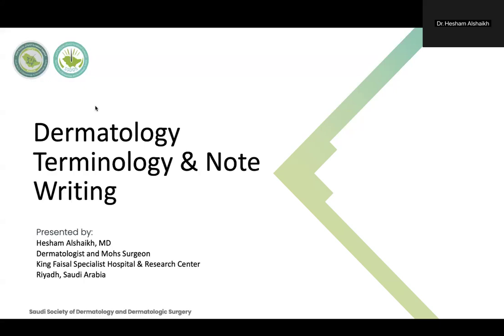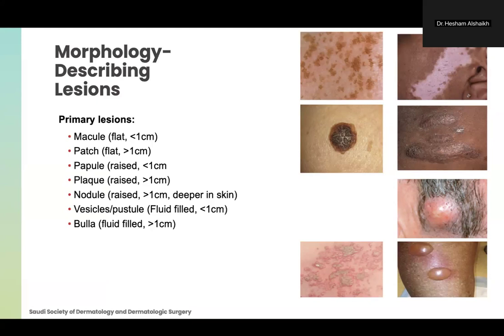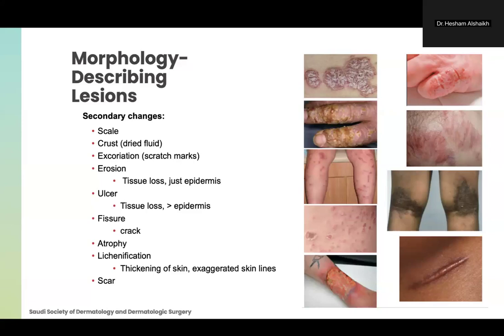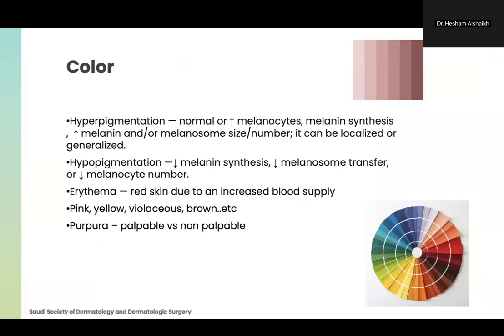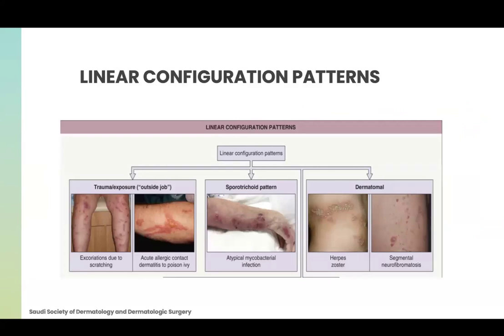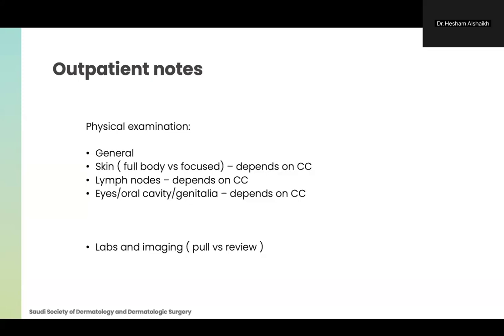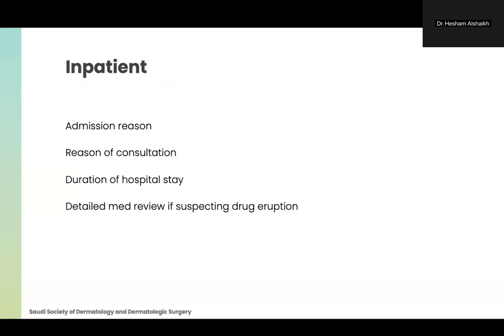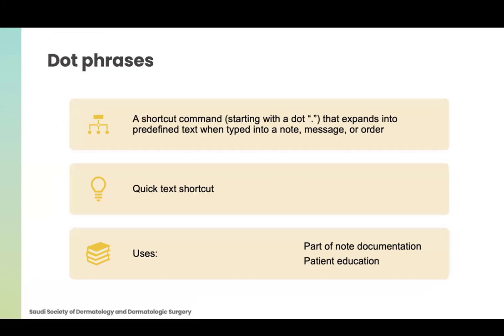Lecture 1 | Dermatologic Terminology and Clinical Note Writing | Dr. Hesham Alshaikh